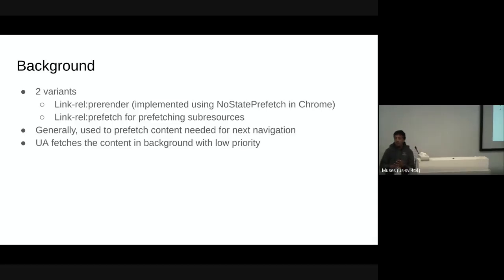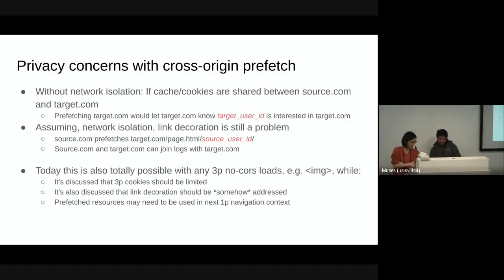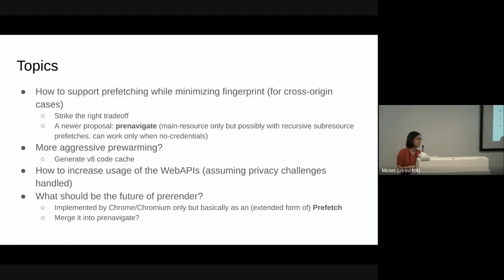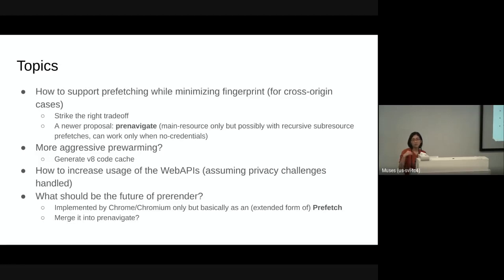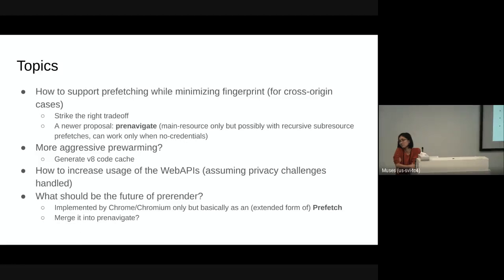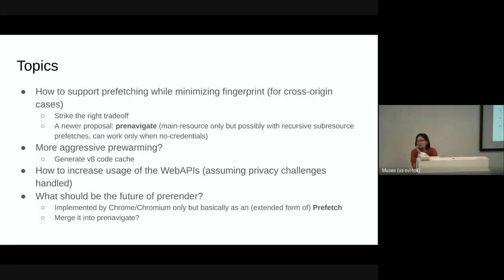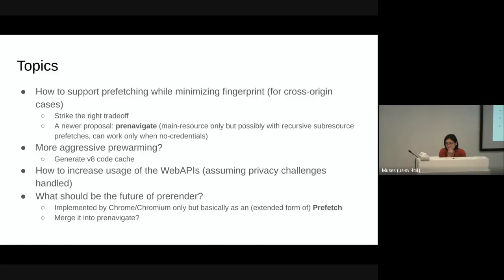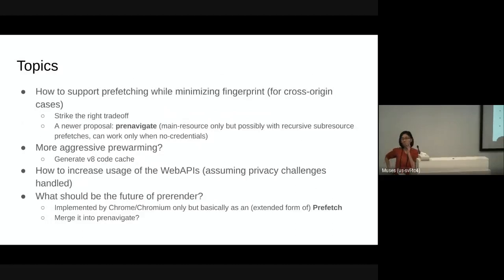BlinkOn 11: Using Predictive Operations to Speed up the Web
Tarun Bansal & Kinuko Yasuda

Studies done within Chromium show that predictive prefetching reduces FCP by ~40%. Web browsers expose predictive fetching APIs to web developers to speed up page loads. However, these APIs are rarely used by web developers. We want to brainstorm ideas around how web browsers can make it simpler for web developers to use predictive operations and how web browsers can themselves use predictive fetching.